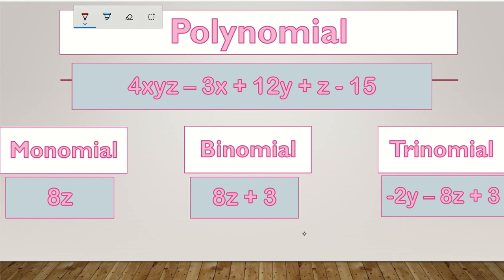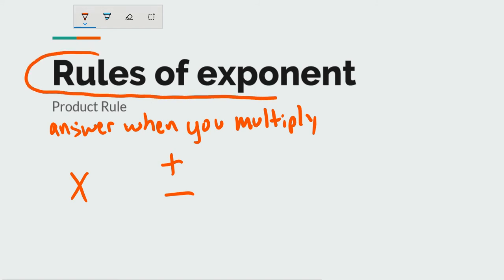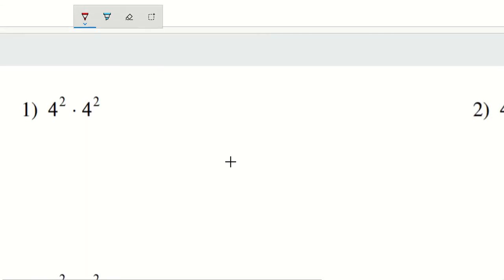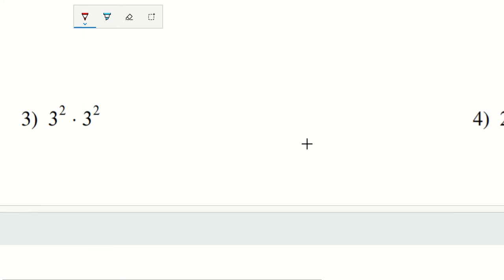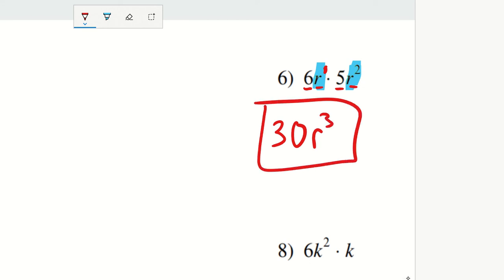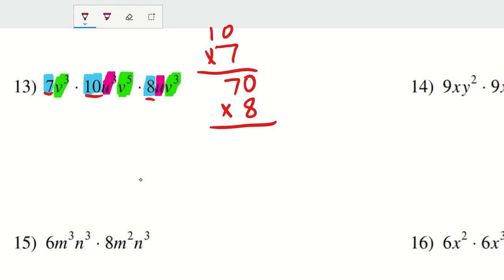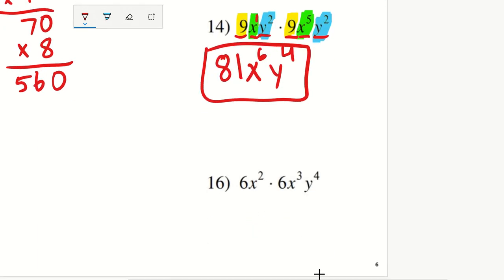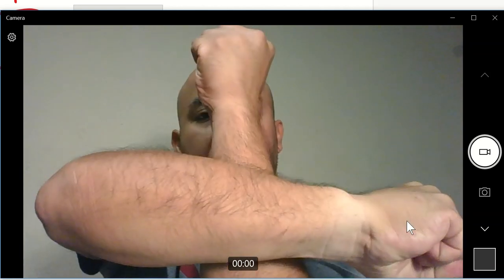Rules of Exponents: Product Rule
multiplying monomials using the rules of exponents: Product Rule